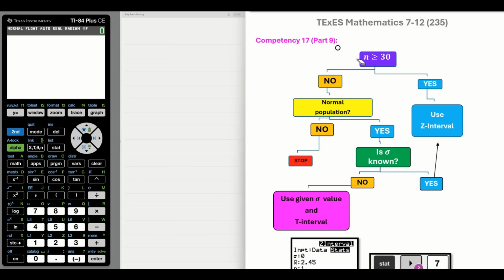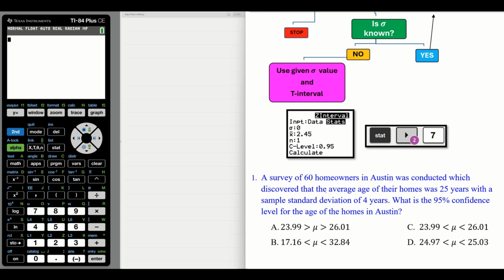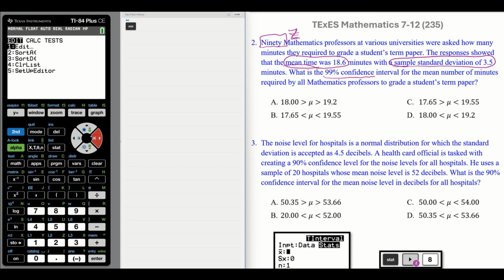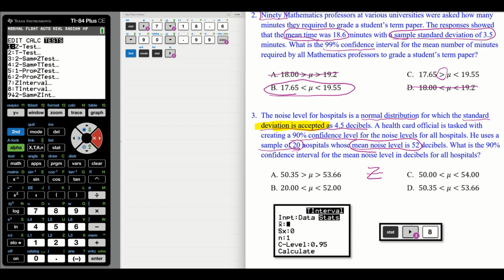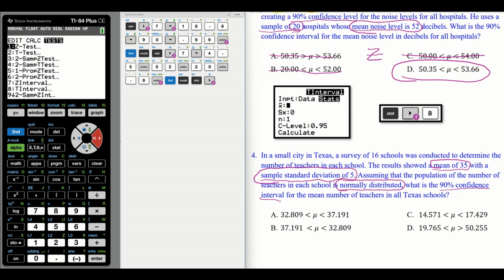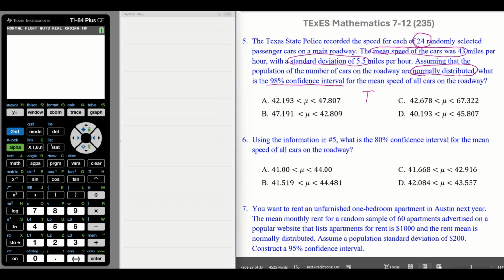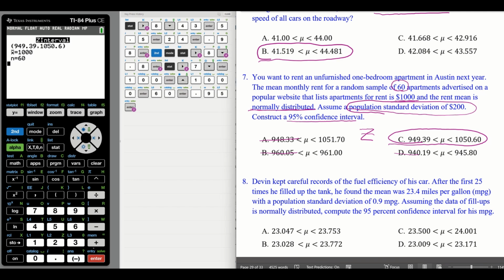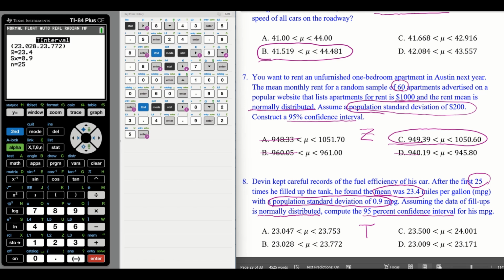TExES 7-12 Math (235) Competency 17 Practice Questions: Part IX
*  Normal Distribution
     * Z-interval
     * T-interval

review textbooks.